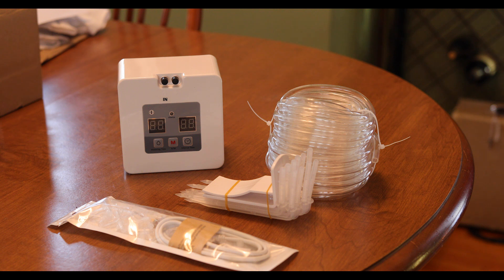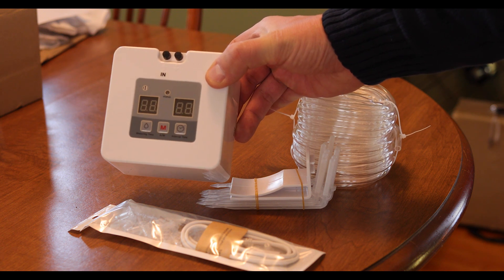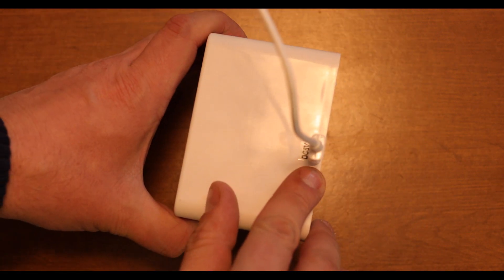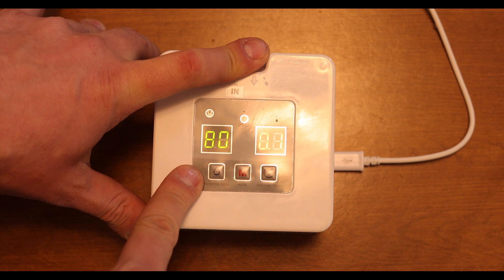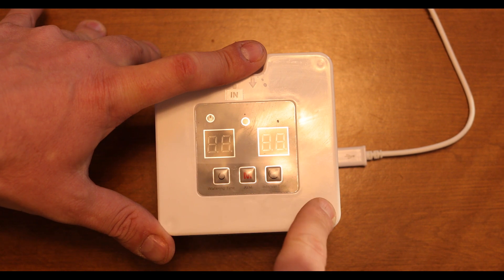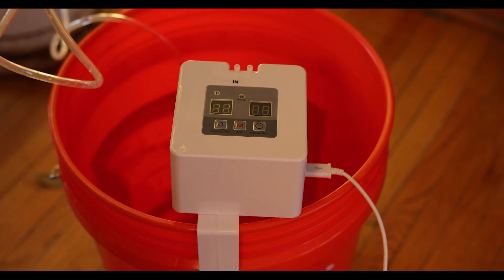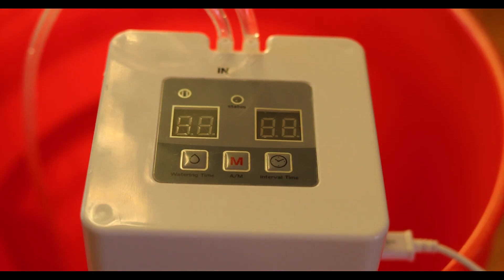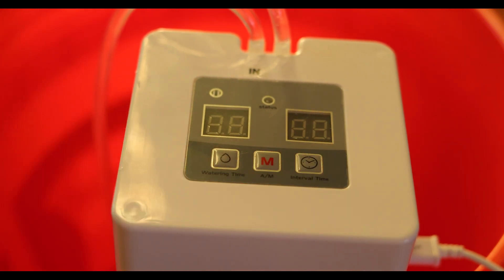How to program the Automatic Drip Kit water timer for containers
Automatic Drip Irrigation system for pots in home or office when you away.

Combined the Water Timer and Pump in one Automatic Watering System max 30 day water schedule.
Watering time is from 1-99 seconds
Interval time is two parts, Hours mode is from 0.1(1 hour) to 1.2(12 hours).Days mode is from 1-30 days.

4 AA batteries or Micro-USB wall charger 110V two types power supply. Only this kit support the USB power in the market.
So easy to create a watering system in 15 mins ups to 10 pots.